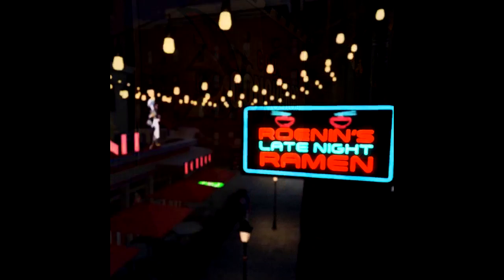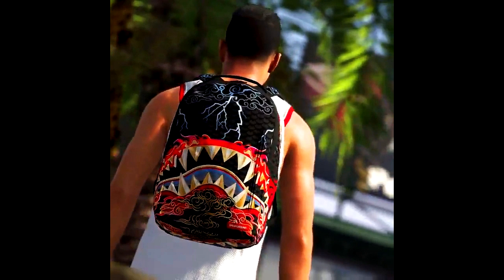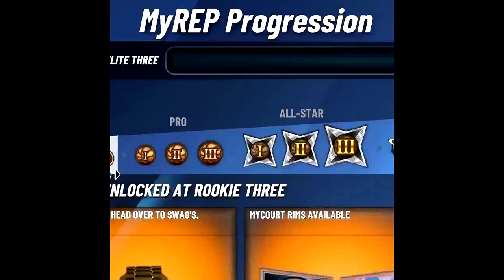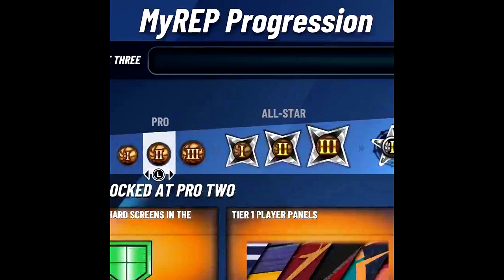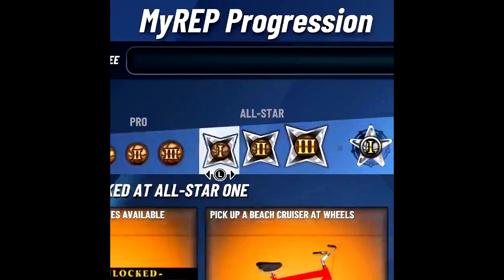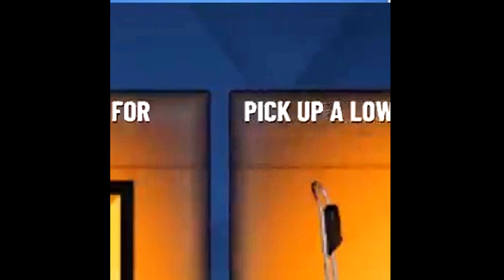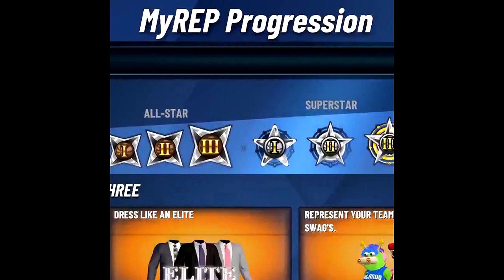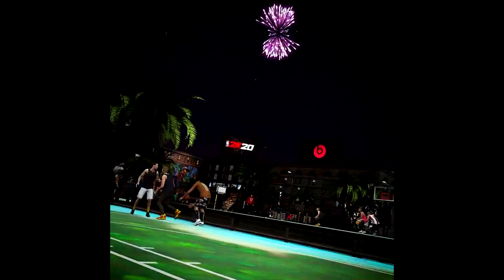FULL INDEPTH NBA 2K20 MYPARK TRAILER BREAKDOWN! EVERYTHING YOU MOST LIKELY MISSED IN THE TRAILER!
FULL IN DEPT NBA 2K20 MYPARK TRAILER BREAKDOWN! EVERYTHING YOU MOST LIKELY MISSED WHEN WATCHING THE T

★SUB IF YOUR NEW TO THE CHANNEL!!

 ★ Via Twitter @RickyRoseYT